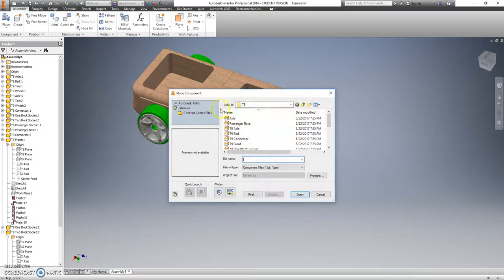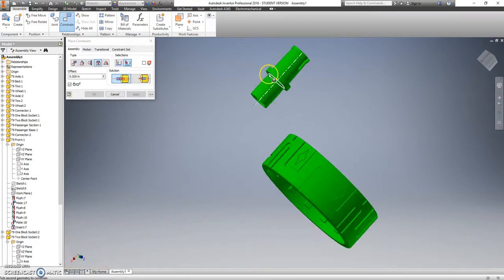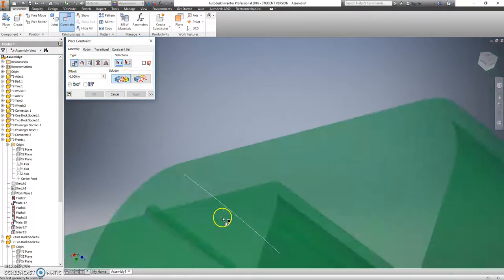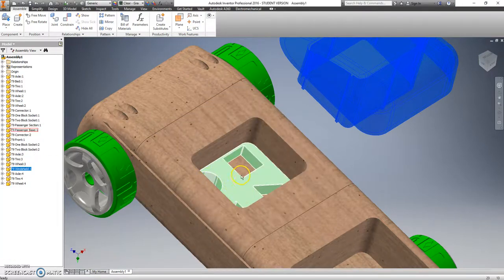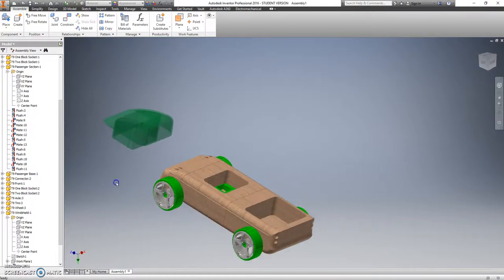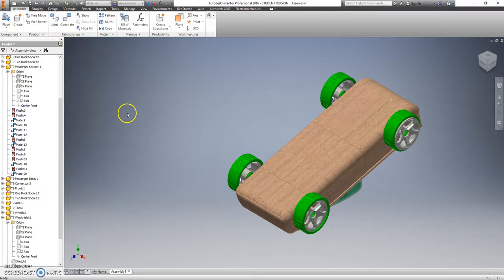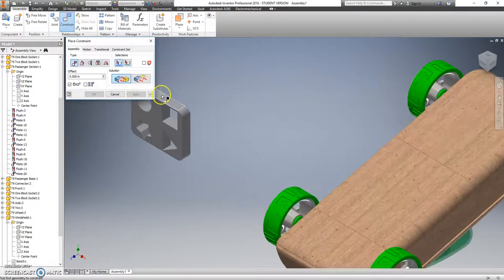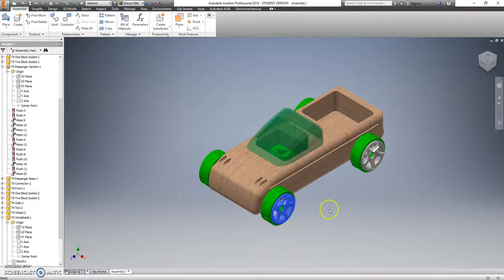#5 T9 Windshield and Wheels Subassembly